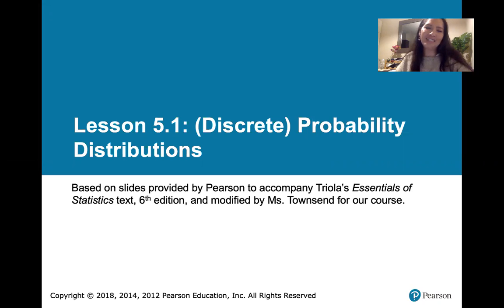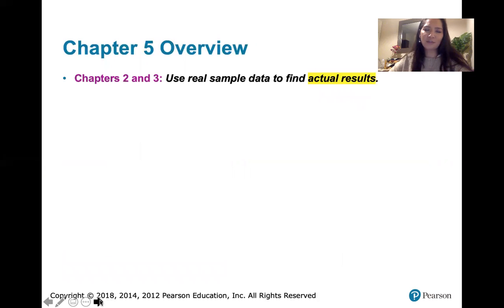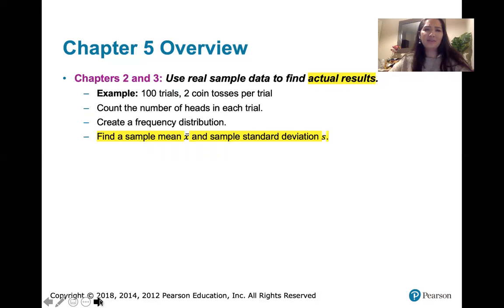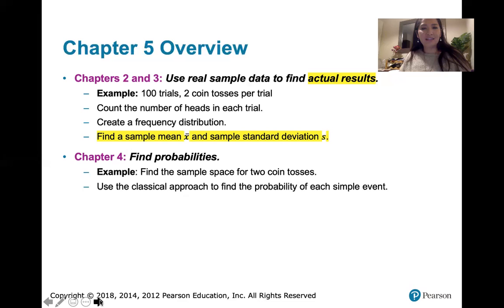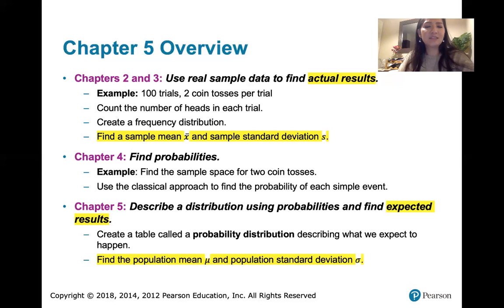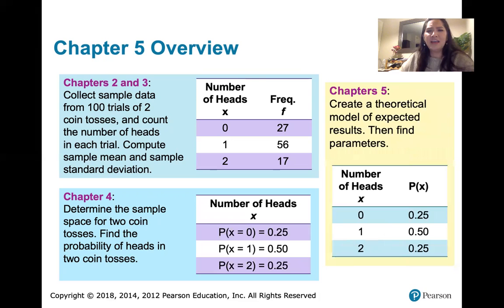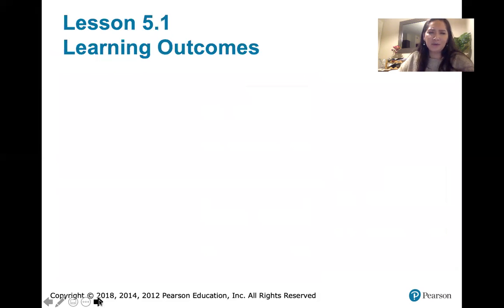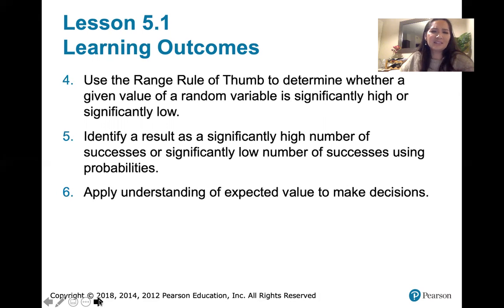5.1.0 Discrete Probability Distributions - Lesson Overview and Learning Outcomes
In this video, we provide an overview of chapter 5.1 and outline the learning outcomes for lesson 5.1.